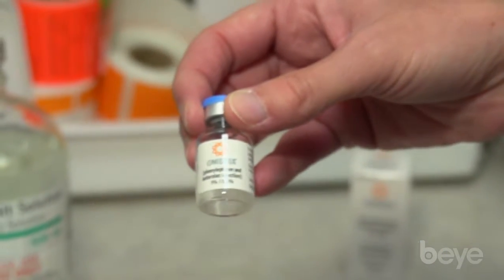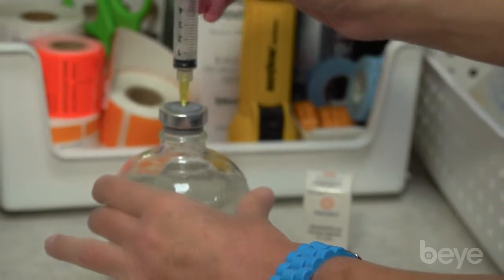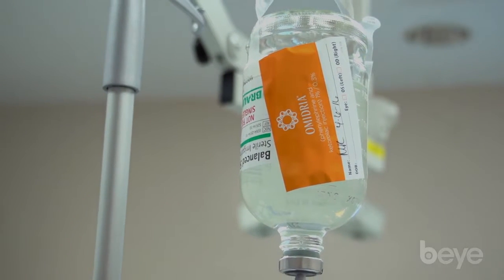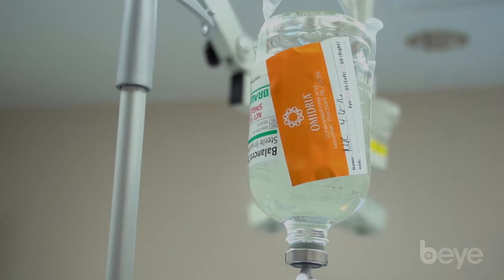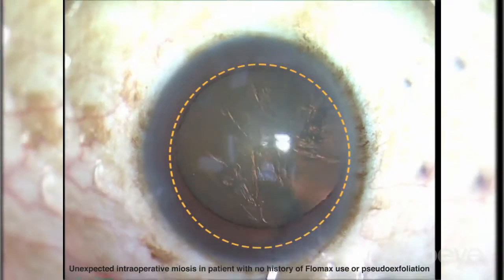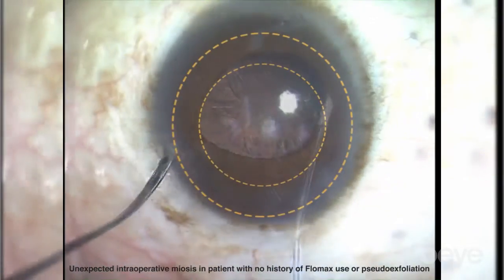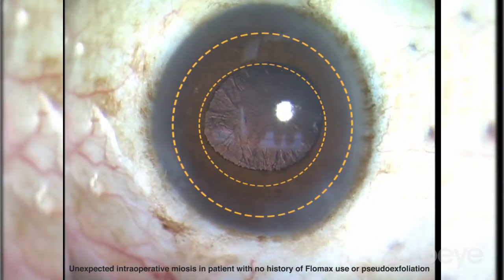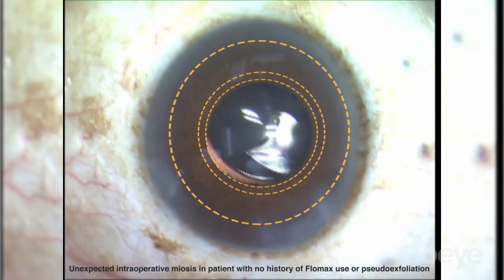Dr. Matossian Discusses Omidria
Cynthia Matossian, MD, FACS of Matossian Eye Associates discusses her use of Omidria during cataract surgery to maintain pupil dilation during the surgery and to reduce the immediate post-operative pain.  Dr. Matossian also explains how she integrates this tool was lead to more successful post-operative outcomes for her patients.